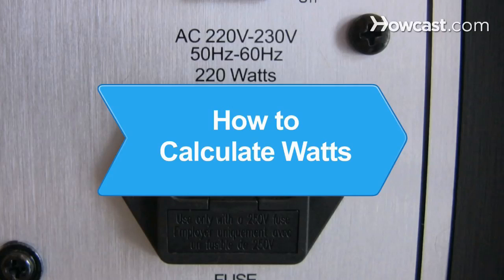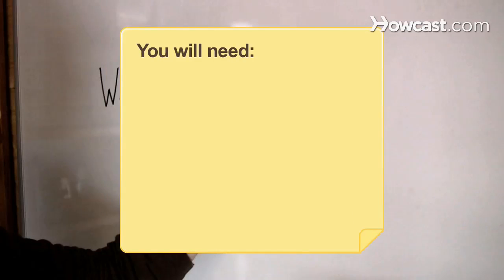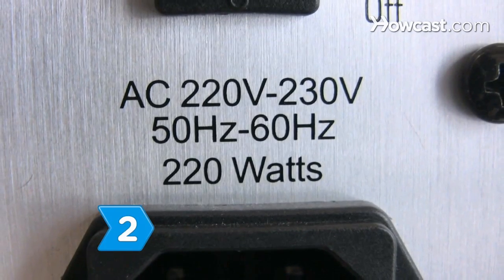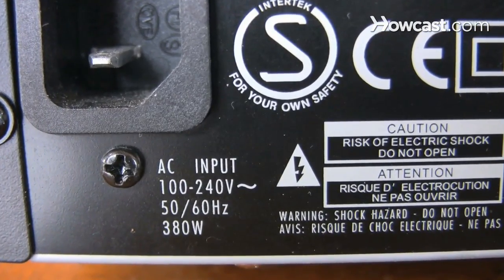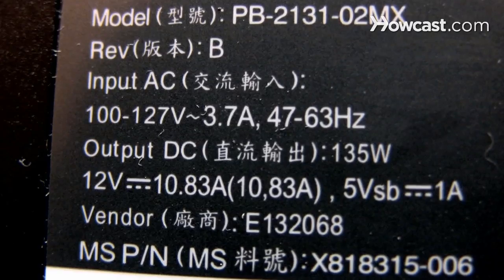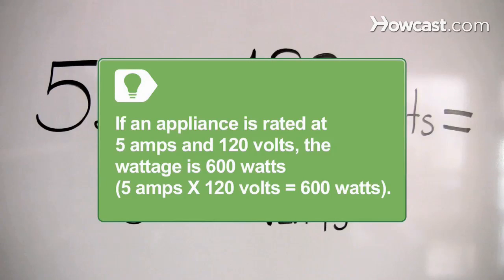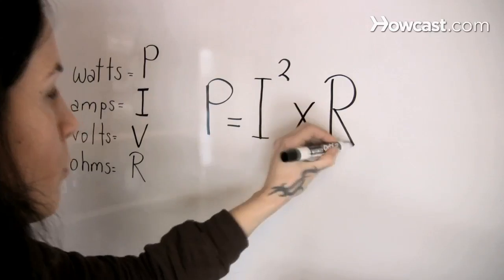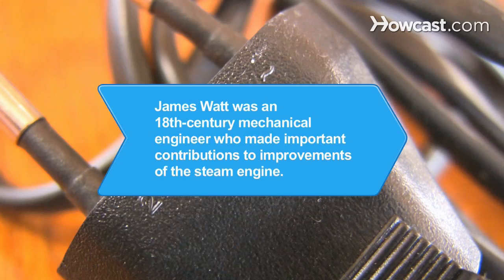How to Calculate Watts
The amount of power drawn by a household appliance is given in watts. Here's how to calculate wattage.

Step 1: Understand the definition
Know that 1 watt is the amount of power produced by a current of 1 ampere across a potential difference of 1 volt.

Tip
Equivalently 1 watt is the amount of work done at the rate of one joule per second.

Step 2: Understand appliances
Understand that the wattage listed on an appliance is the maximum power it draws. Because many appliances have a range of settings, the actual amount of power consumed at any given time depends on the setting used.

Step 3: Use a formula
Consider using a formula to estimate wattage. To do this you will need to know the current draw, the voltage used by the appliance, and/or the resistance of the appliance.

Step 4: Use voltage and current
Calculate the wattage from the product of voltage and the current for the appliance. Voltage is measured in volts and current in amperes (or amps).

Tip
If an appliance is rated at 5 amps and 120 volts, the wattage is 600 watts (5 amps times 120 volts, which equals 600 watts).

Step 5: Use current and resistance
Obtain the wattage as the product of the square of current times the resistance. Resistance is measured in ohms.

Step 6: Use voltage and resistance
Calculate the wattage from the quotient of the square of voltage divided by resistance.

James Watt was an 18th-century mechanical engineer who made important contributions to improvements of the steam engine.